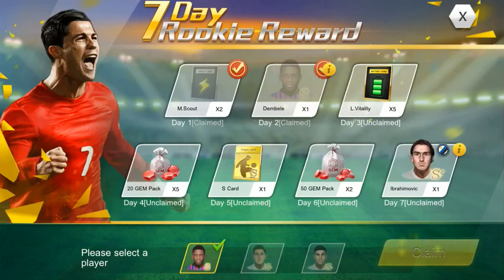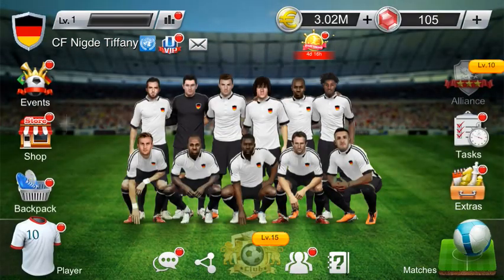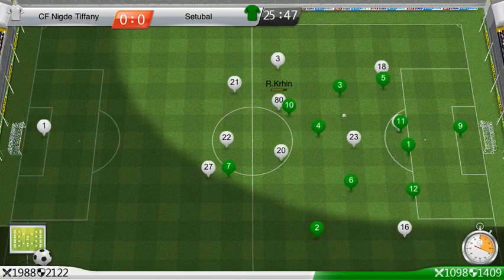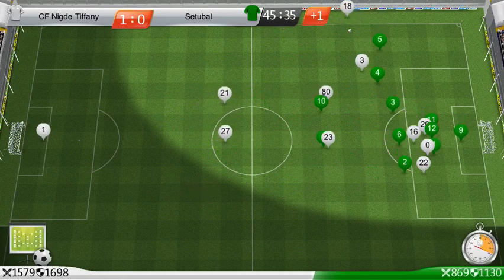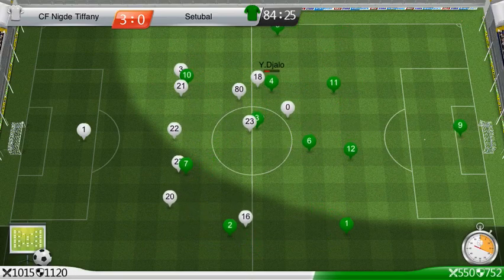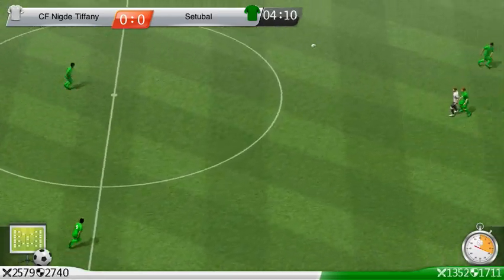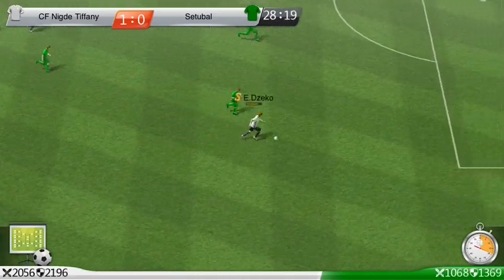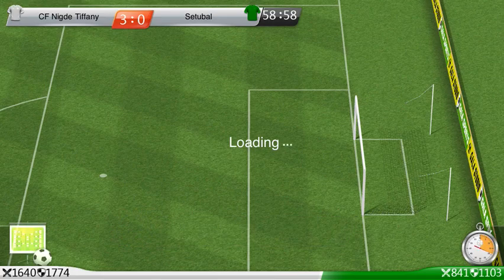9 juni 2019